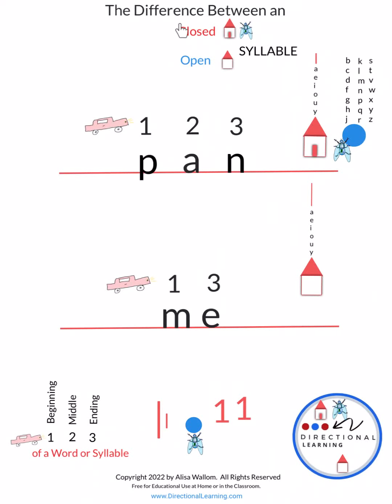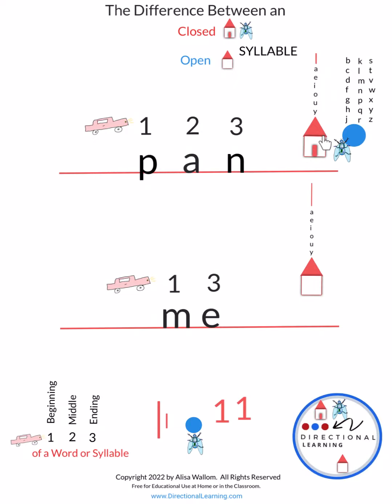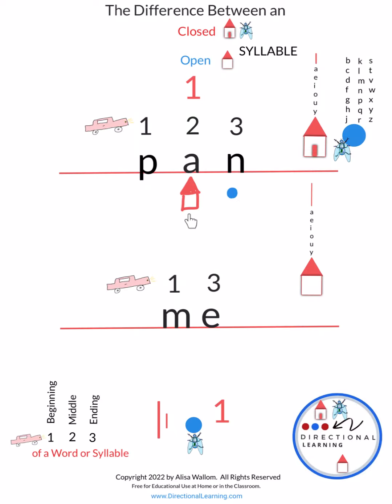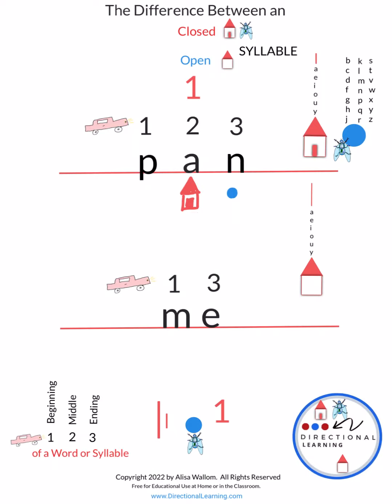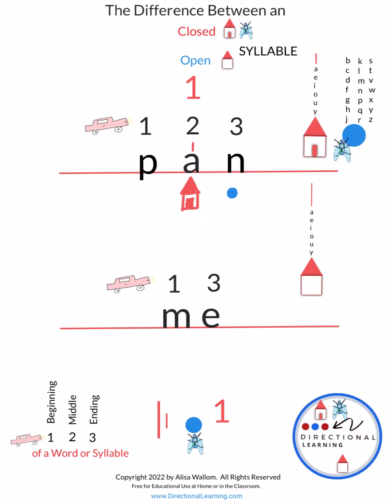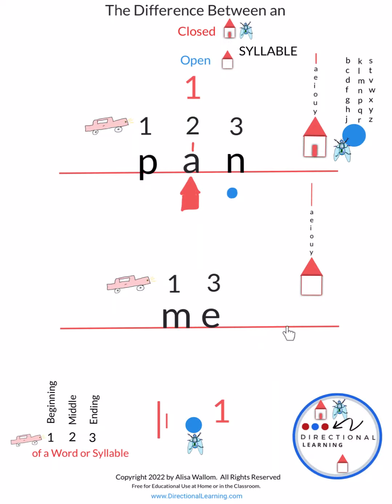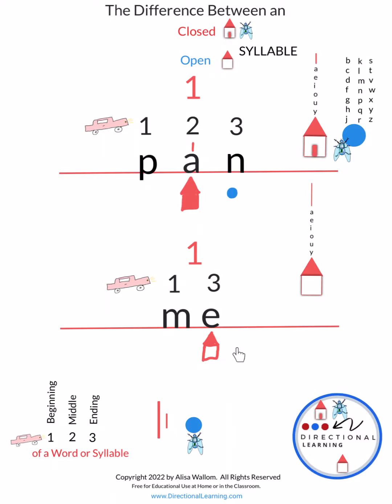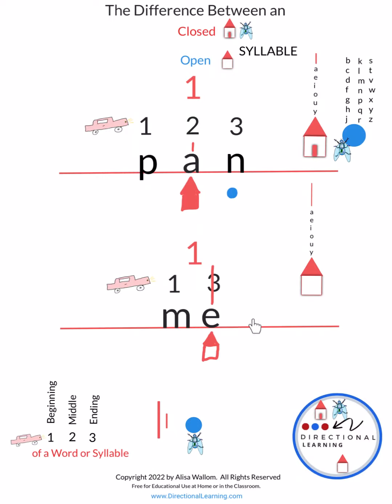Closed and Open Syllable Confusion | How to Decode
Does your student struggle with how to tell the difference if a Syllable is Closed or Open? dyslexia Then have your student watch this video and they will learn in just 5 minutes. We use the concept of A closed door and an open door but we added one more element a blue fly. ortongillingham If there is a blue fly next door you close the door. If there is no blue fly then the door stays open. The student draws the door.

If you are a Teacher or Parent this is a must watch because you will be able to teach your student how to decode closed and open syllables in just minutes with this easy fun way to learn.  They will also learn 1 Vowel Sound equals 1 Syllable.  Remember Closed and Open Syllables are a key to reading, since we take larger words and break them up into closed and open syllables for the student to read smaller pieces to make up a word.